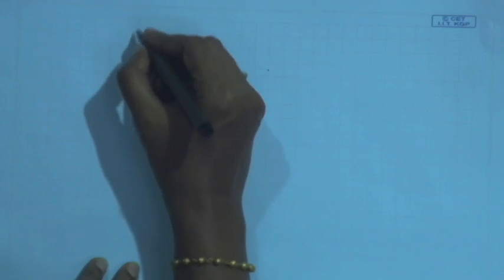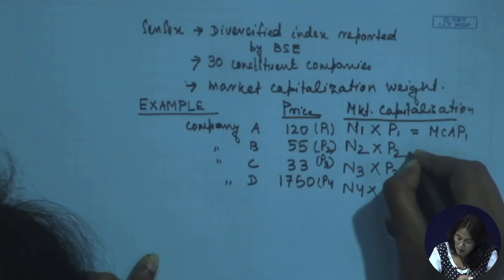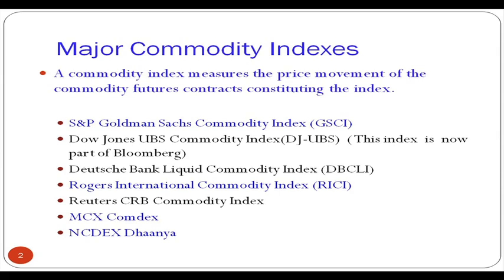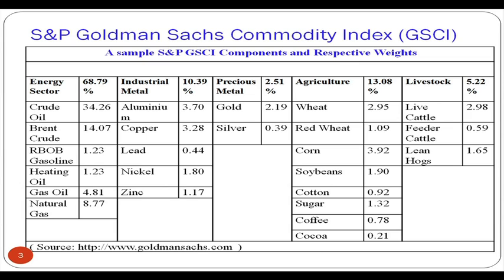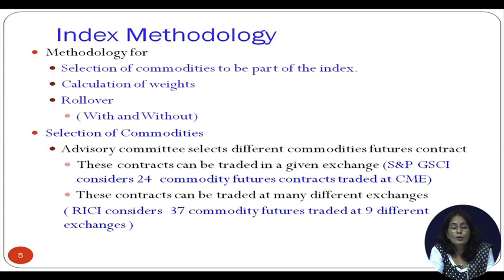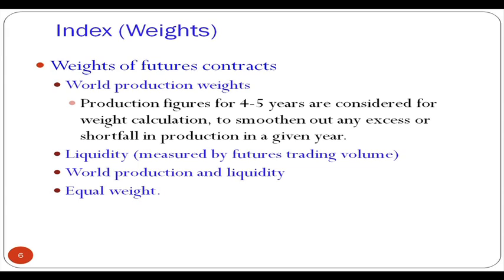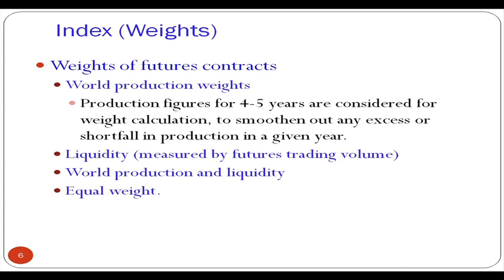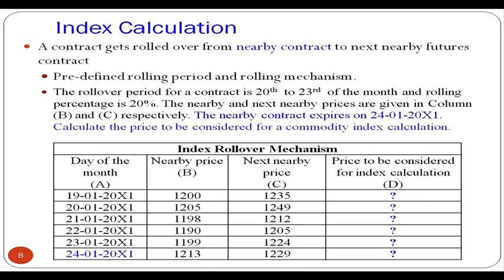Lecture 14: Commodity Indexes (Part - I)